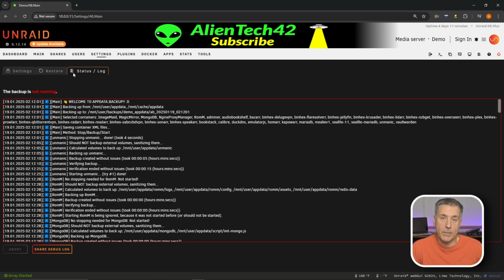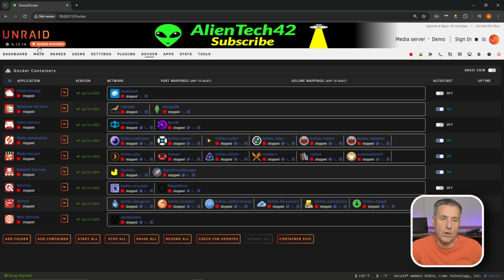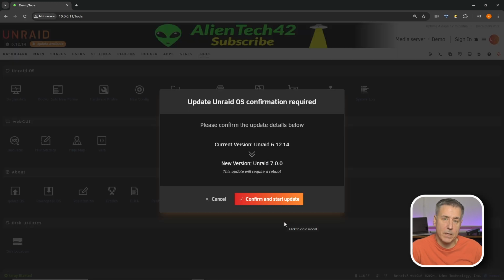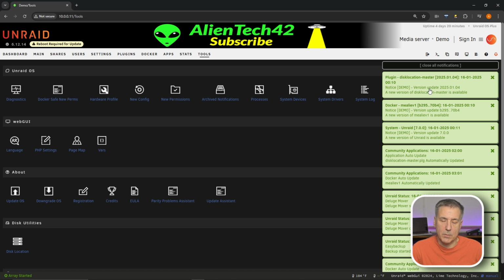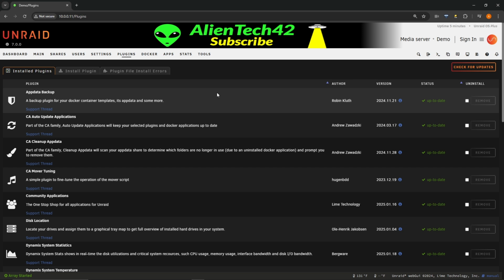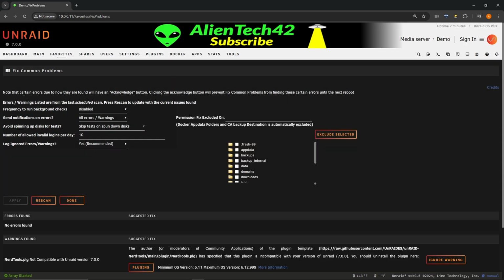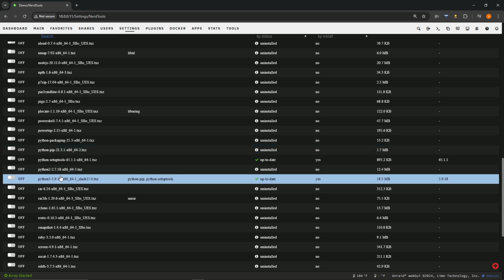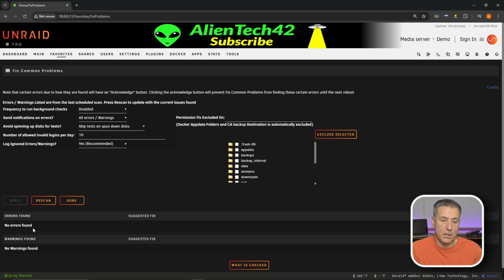How to Safely Upgrade to Unraid 7 & Perform Post-Upgrade Cleanup!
Video links and scripts:
🔗 Python 3 Video Link: (Coming 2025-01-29)

 What You'll Learn:
🔧How to upgrade to Unraid 7 safely and the cleanup process afterward.

If you would like to send mail to AlienTech42:
AlienTech42